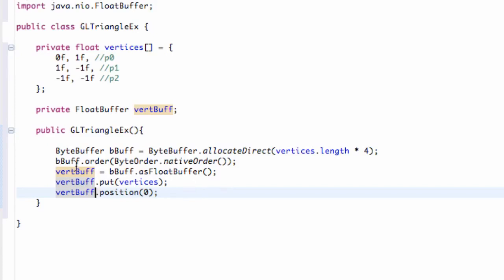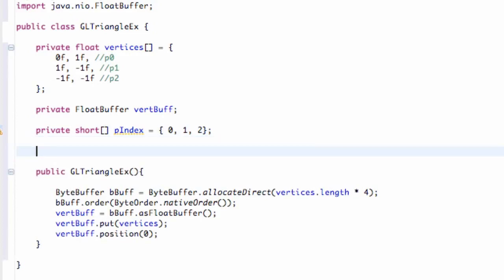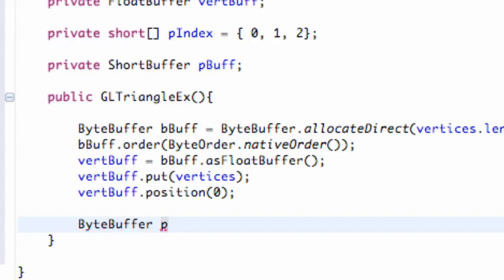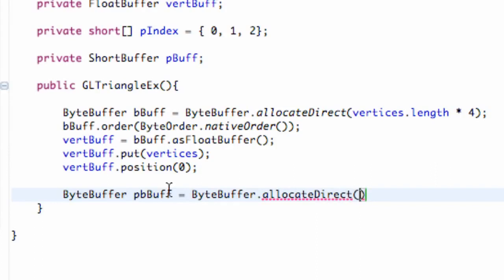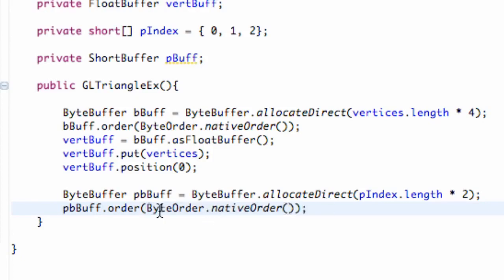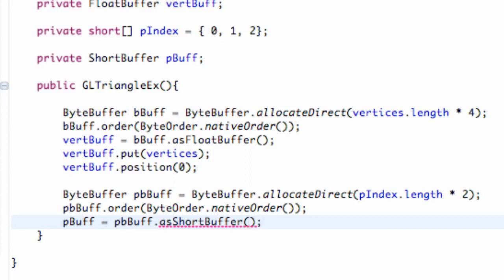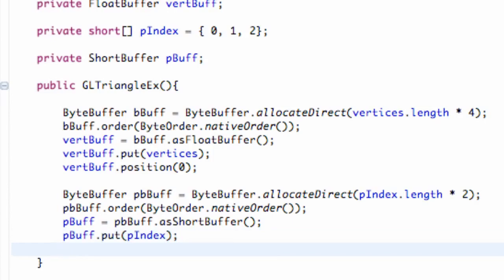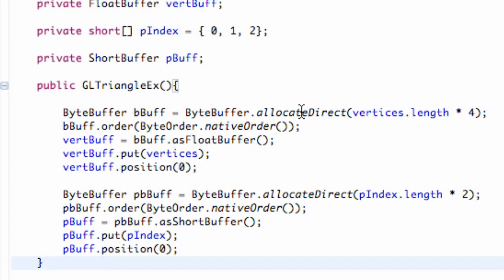Android Developing Applications Tutorial 173 ShortBuffer to handle Indices